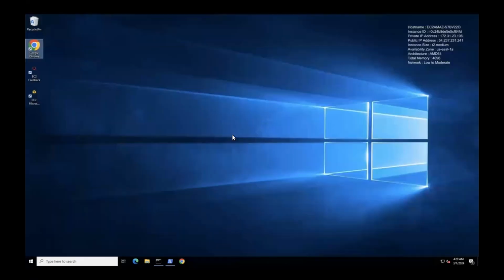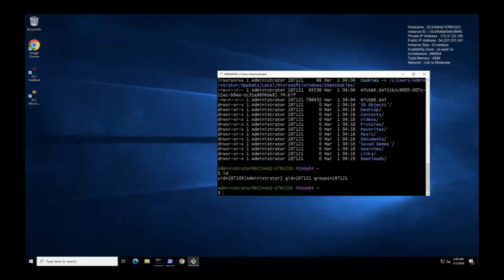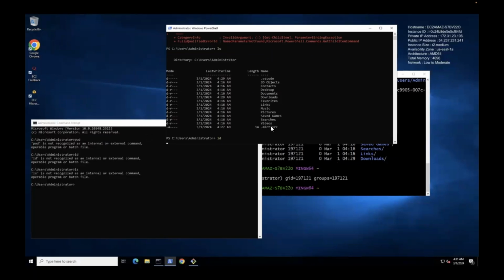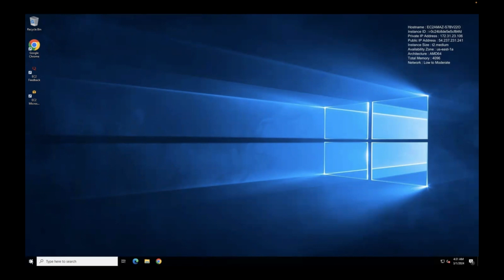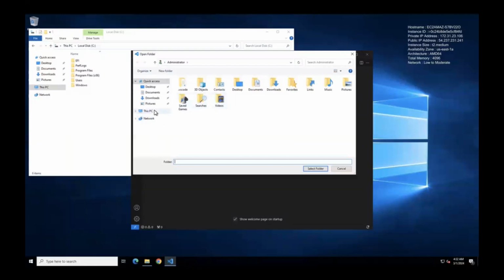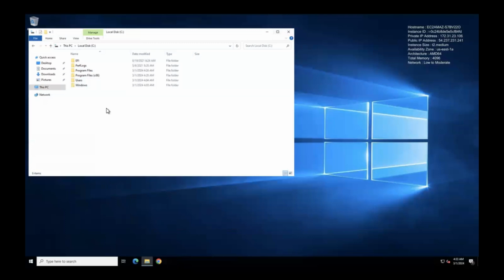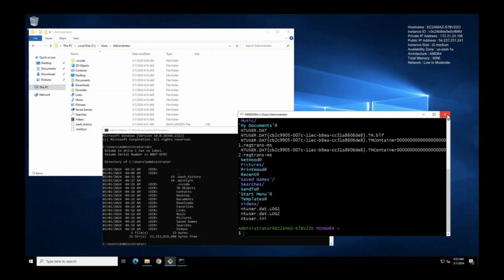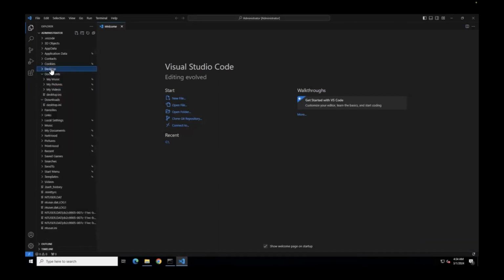OS [ Operating System ] Basics Explained in Detail..[Part4] | AWS DevOps Training|By Kesav Kummari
"OS Basics" provides foundational knowledge on operating systems, covering essential concepts such as file management, process control, memory allocation, and user interface interaction. This concise overview serves as a primer for understanding how operating systems facilitate communication between hardware and software components, enabling users to navigate and utilize computing resources effectively.